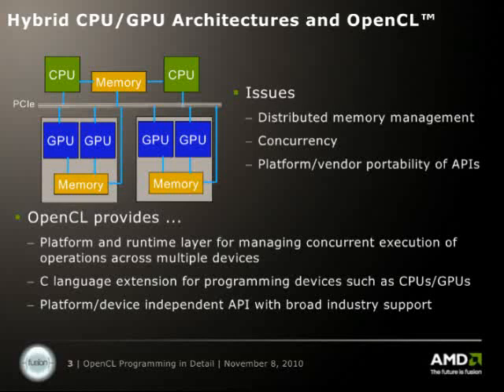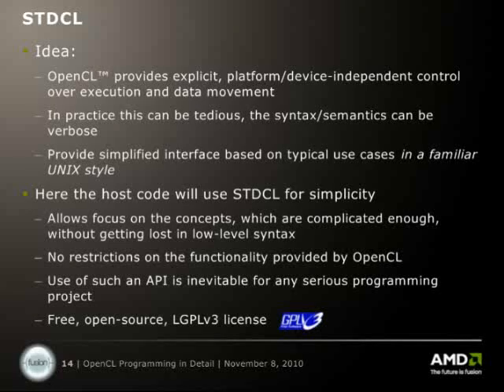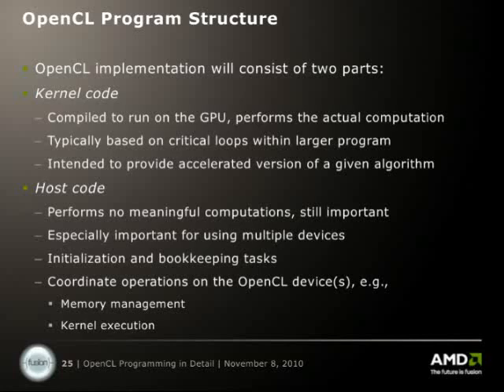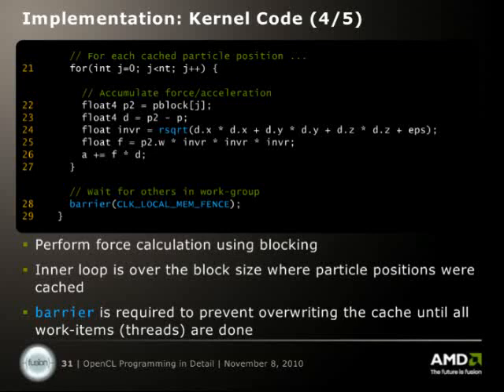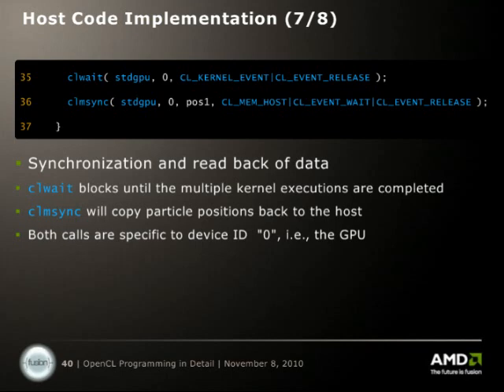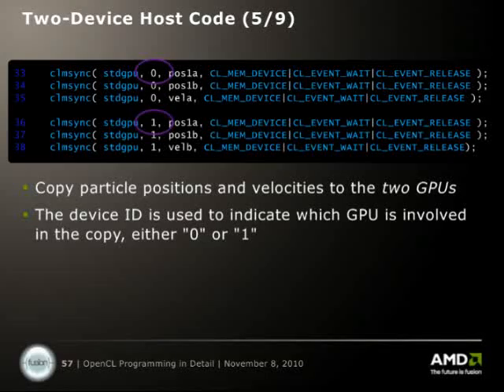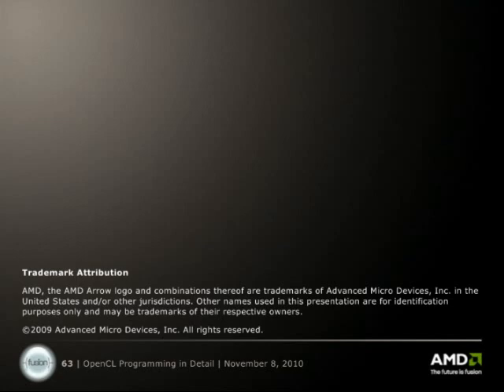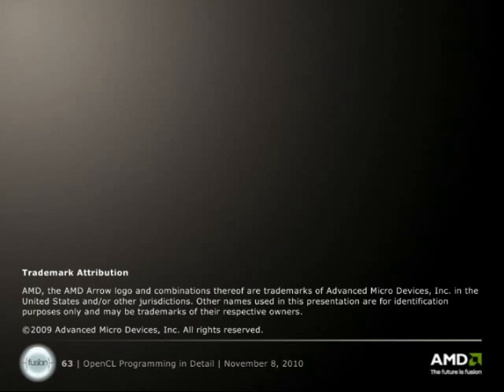4 - OpenCL Programming in Detail